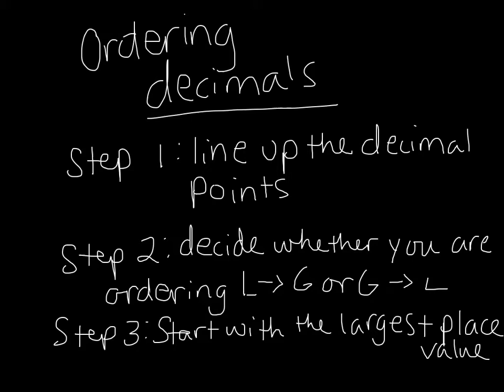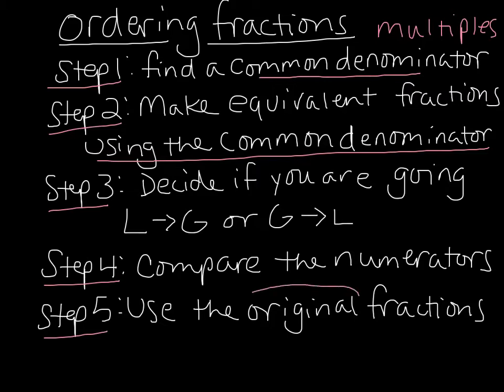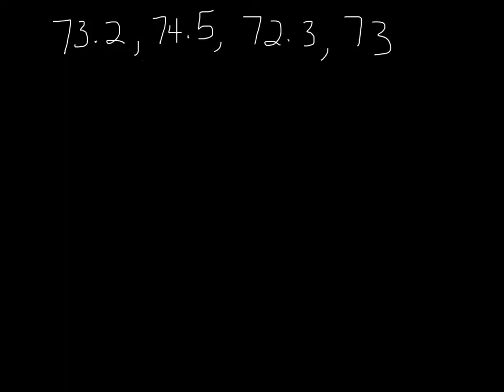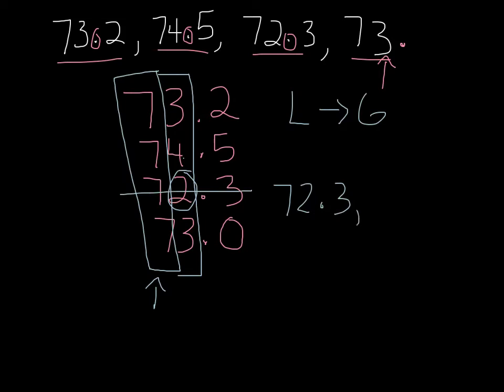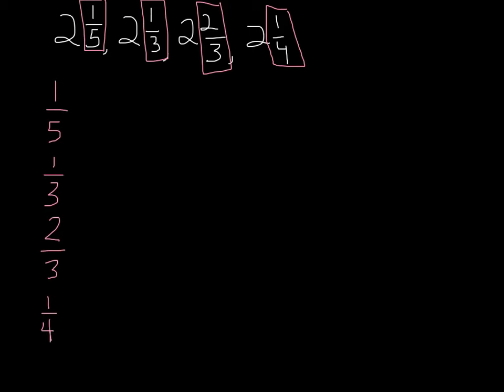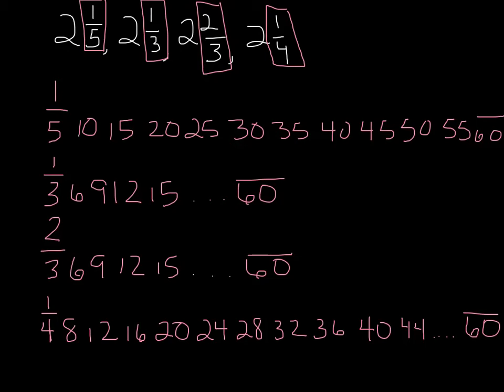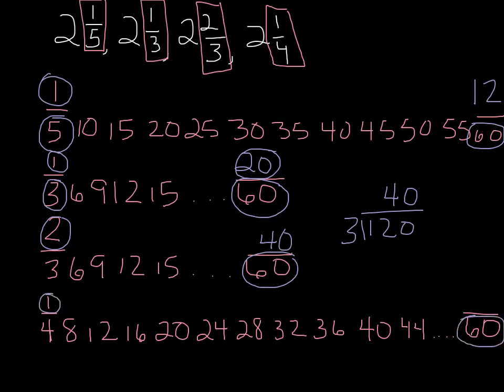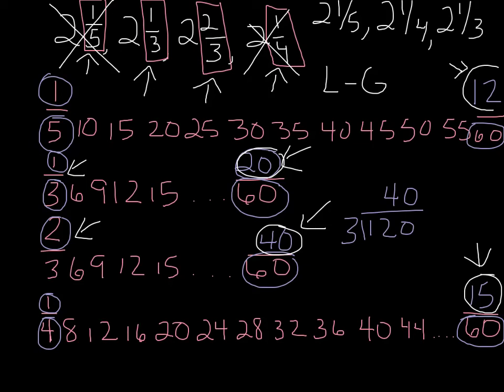Order fractions and decimals